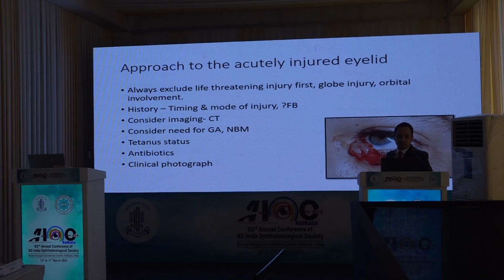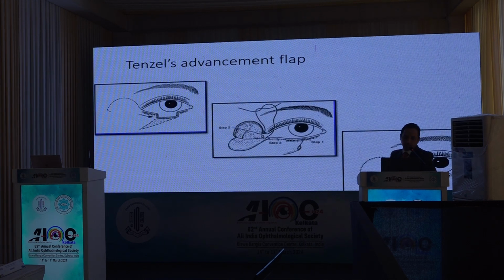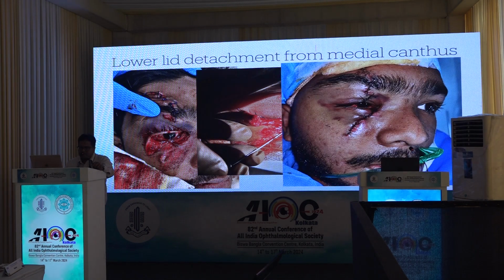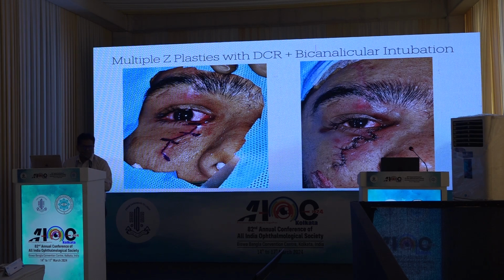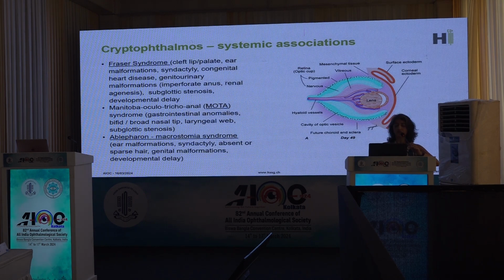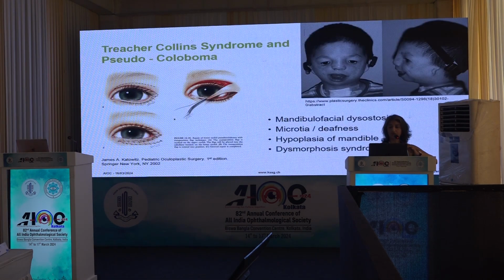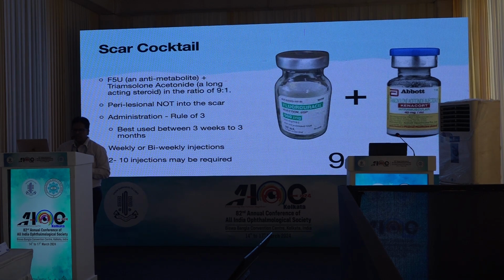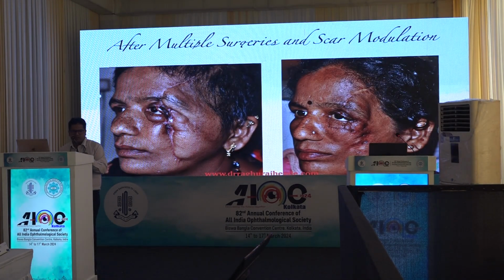AIOC2024 - IC177 - Dr.Raghuraj Hegde - The Art & Science of Eyelid Reconstructions.